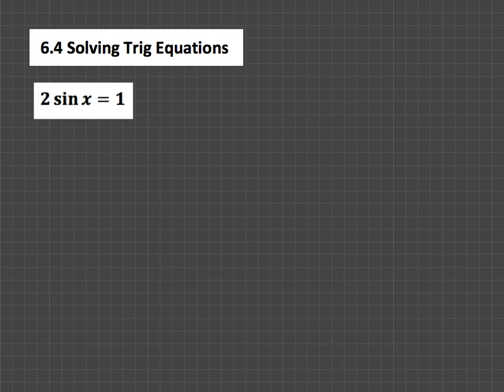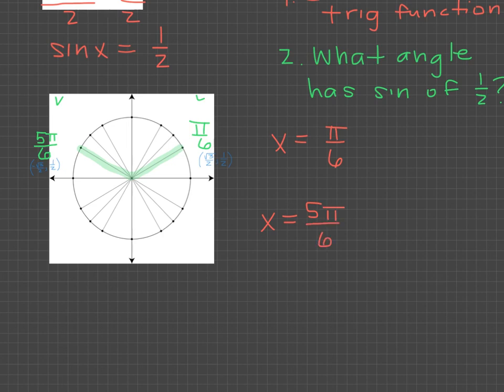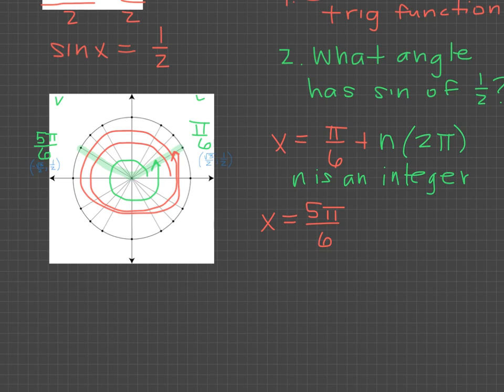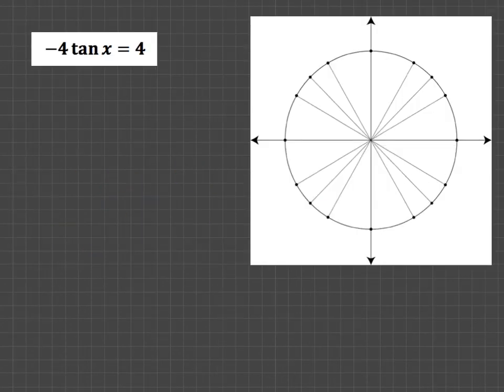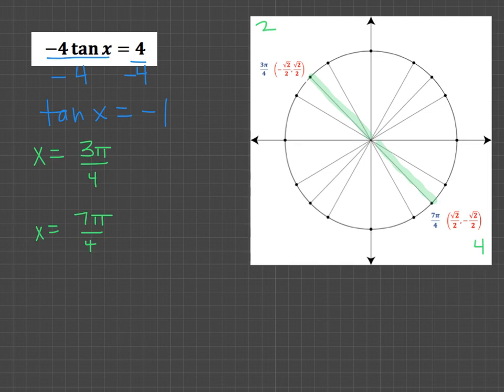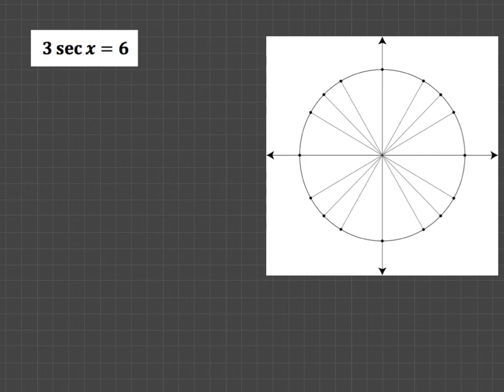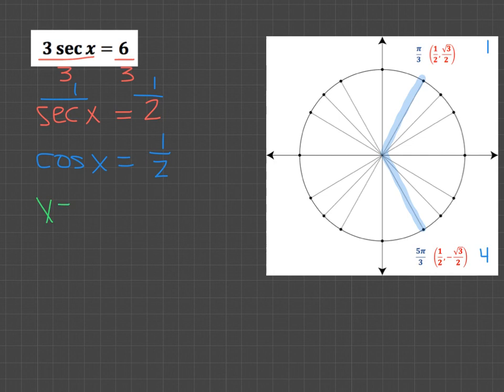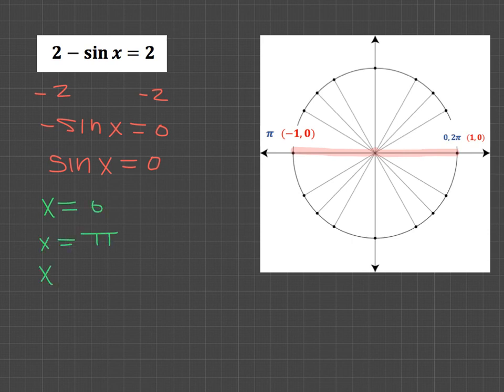190 6.4 Solving Trig Equations